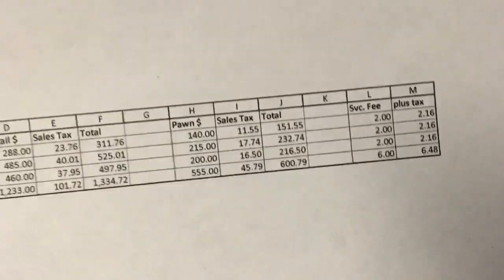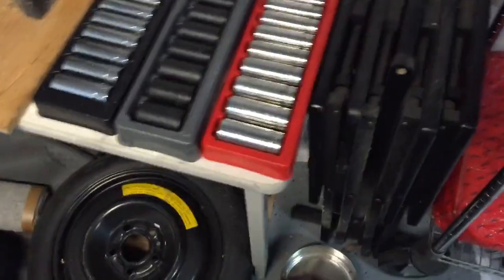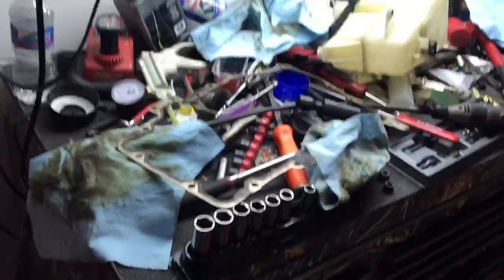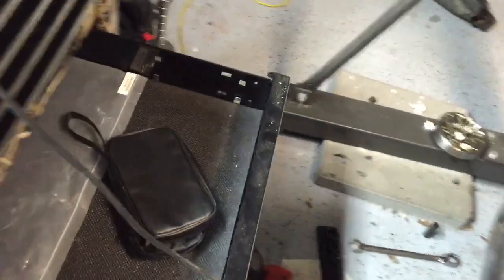Snap-on savings from a Pawn Shop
This is slightly over $1,200.00 worth of Snap-on socket sets. I paid $600.00 at a pawn shop. Please remember; these prices are 2016 prices!

Sets in this video, include:
12pc. 1/2" Drive 6pt. Metric Flank Drive Semi-Deep Impact Socket Set (15-27mm) 312IMMS
13pc. 1/2" Drive 6pt. SAE Flank Drive Deep Socket Set (3/8-1-1/8") 313TSYA
13pc. 1/2" Drive 6pt Metric Flank Drive Deep Socket Set (12-24mm) 313TSMYA